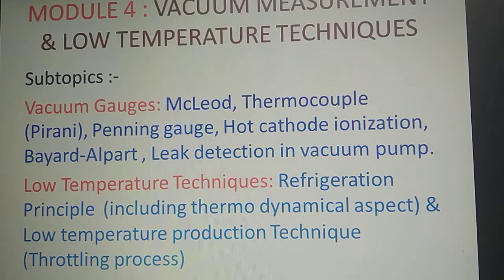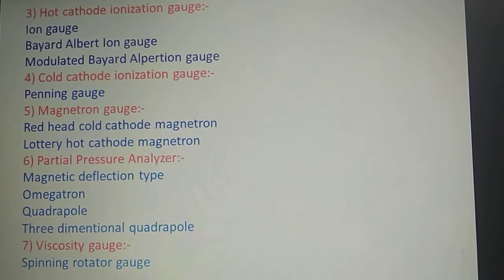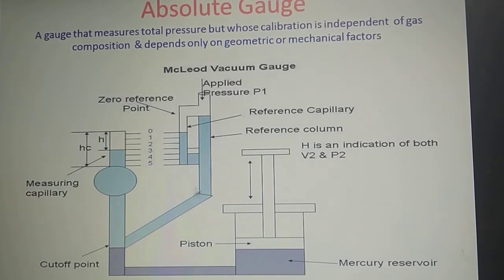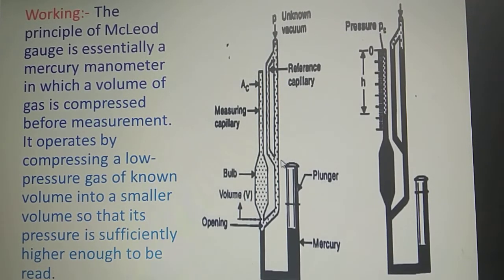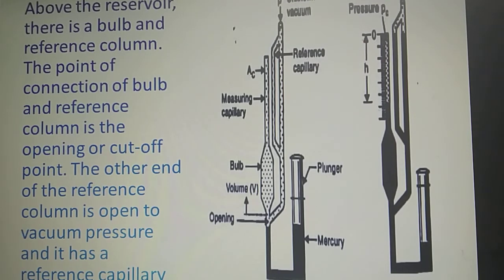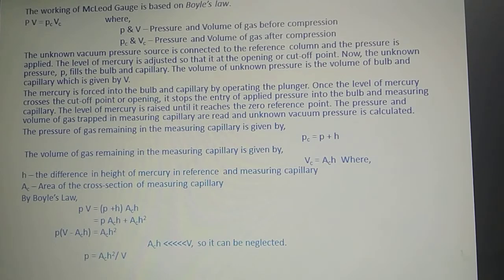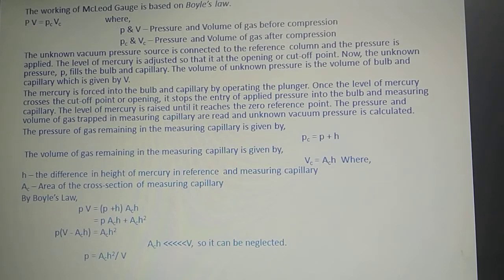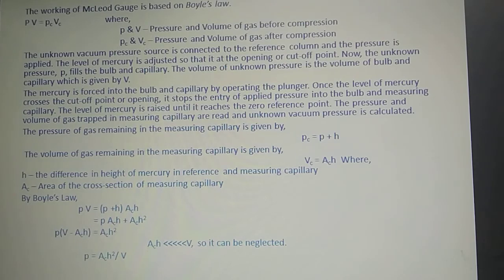MSc-II ETP-I PHCT-233 M4 L1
Introduction & McLeod Gauge